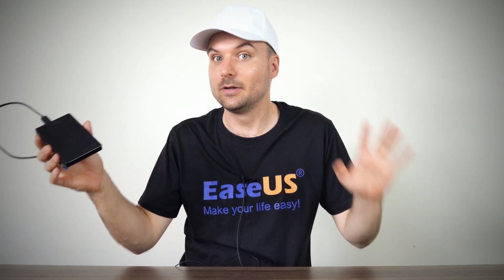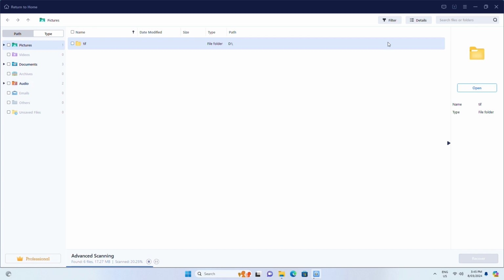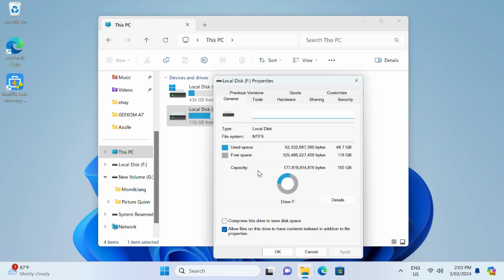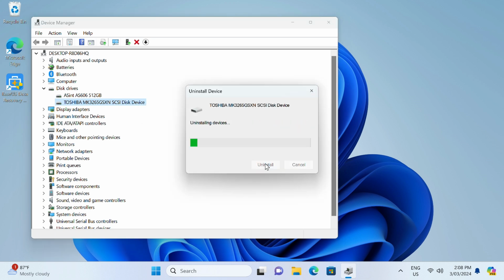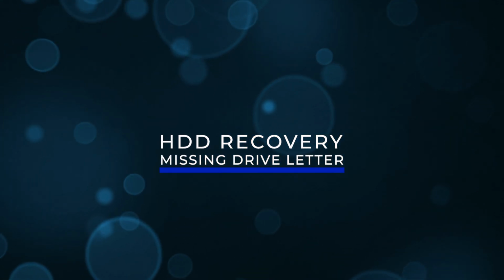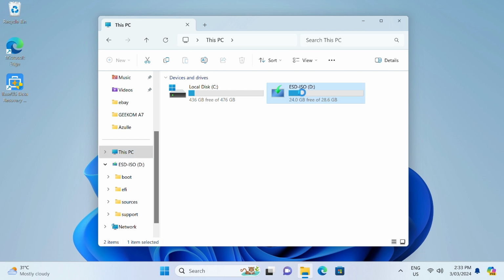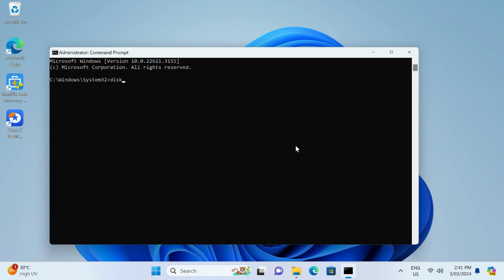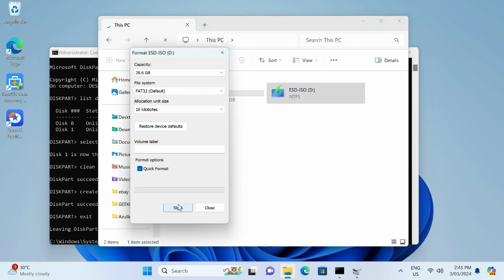How to Fix External Hard Drive | Without Losing Data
In this video we show you how to fix an external HDD with various methods. If your hard drive is not showing in Windows or is corrupted, then this video is for you.

⌛Time Stamps:
00:26 Method 1. EaseUS Data Recovery Wizard
01:02 Method 2. Recovery Service
01:27 Method 3. Windows Disk Repair
01:56 Method 4. Reinstall Driver
02:38 Method 5. CHKDSK Command
03:11 Method 6. Missing Drive Letter
03:39 Method 7. Format USB Drive
03:39 Method 8. Windows Diskpart

★★★ Follow US★★★